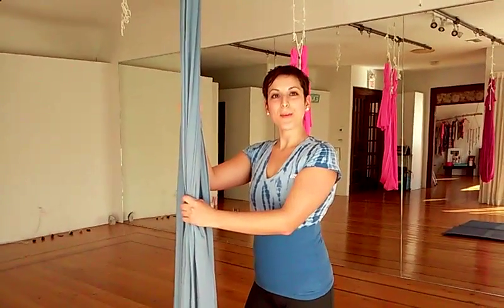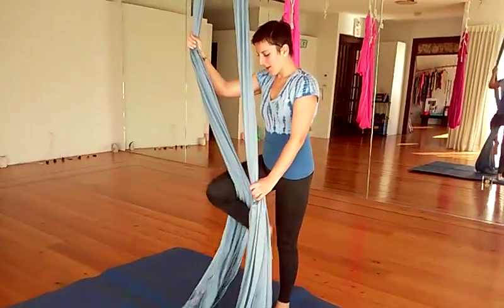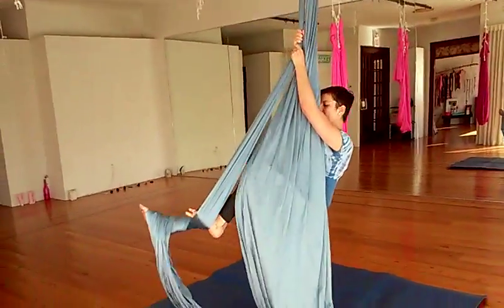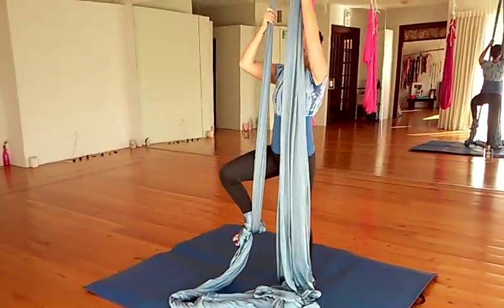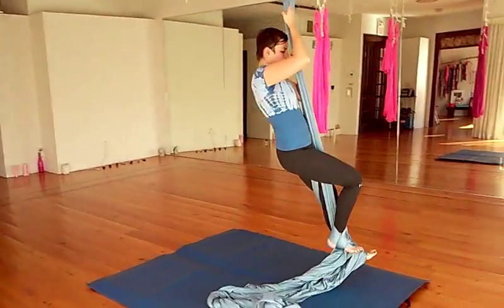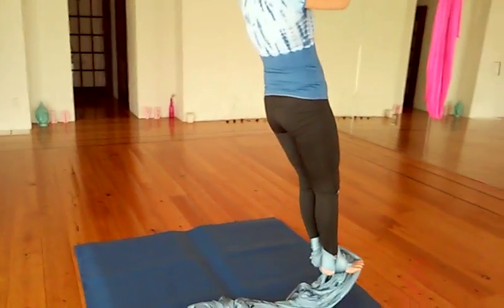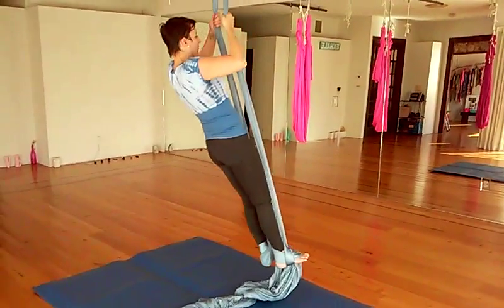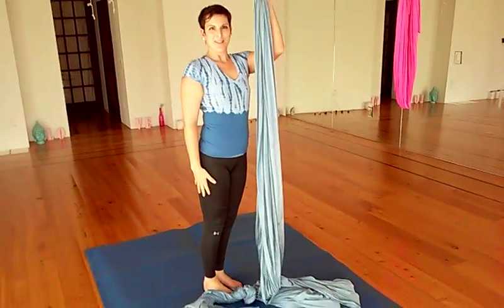Aerial Fit - Double Foot Lock Seperate Fabrics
Hello, are you starting out on your aerial journey? I am creating these videos to help demonstrate and explain the beginner steps to becoming an aerialist. Thank you for following and more to come.